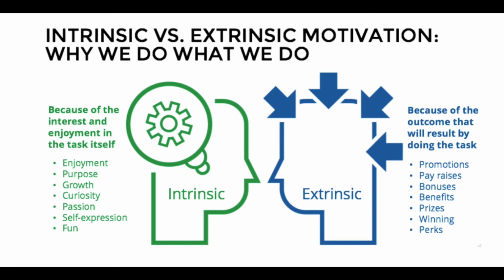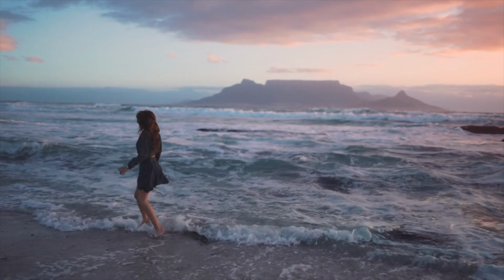Motivation for Learning- Intrinsic vs Extrinsic/ PODCAST